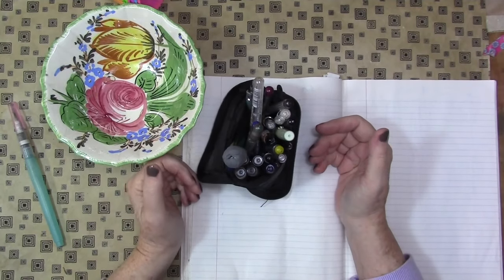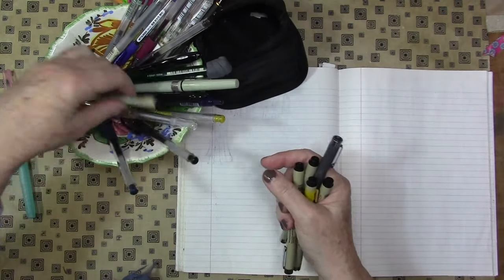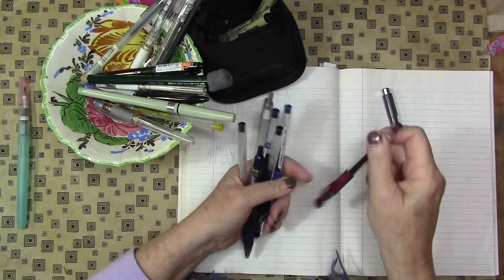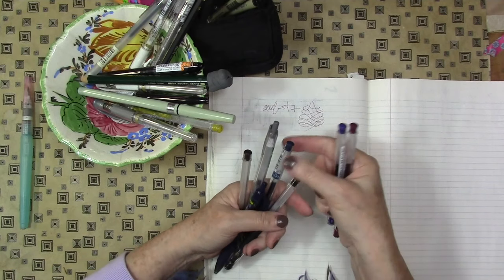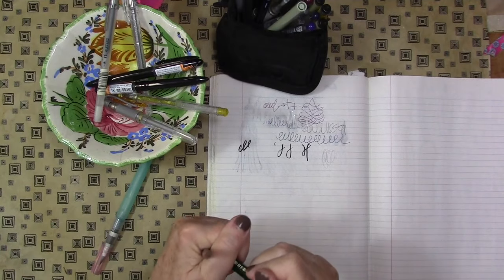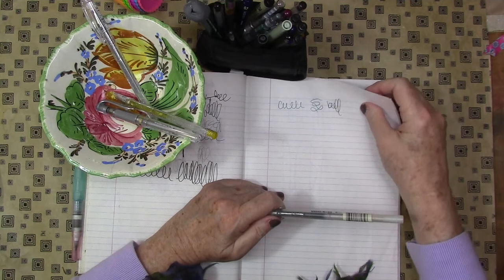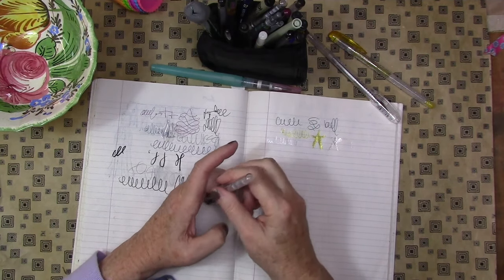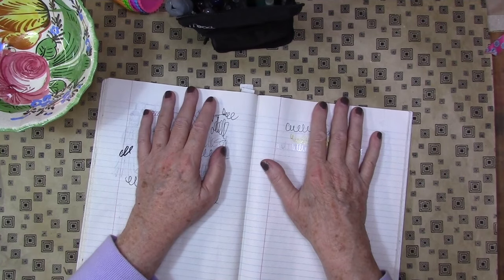What's in My Pencil Case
*I receive a small percentage of any sales at no cost to you.